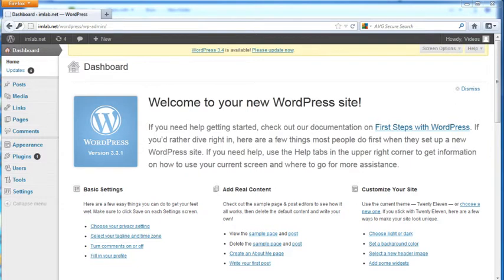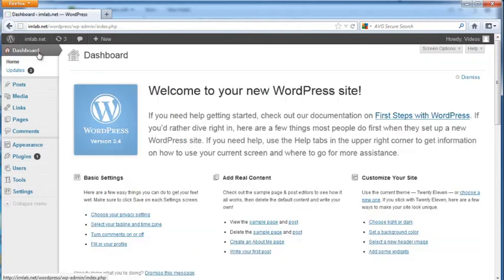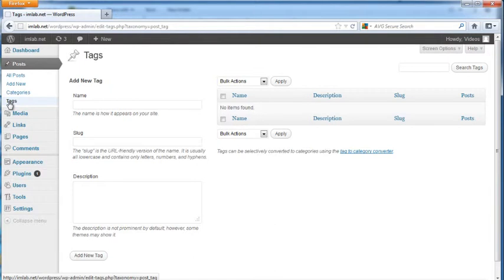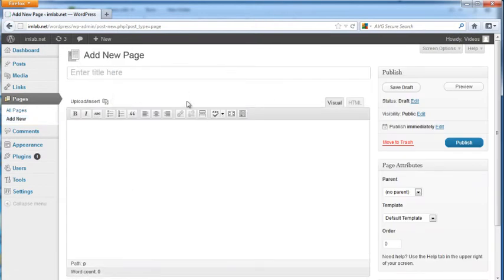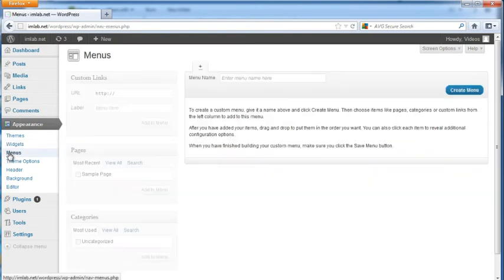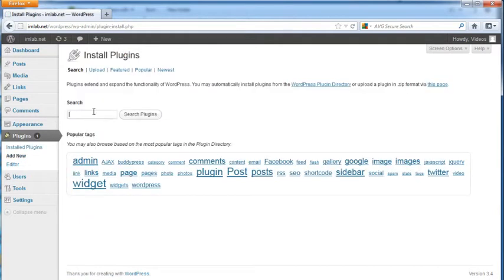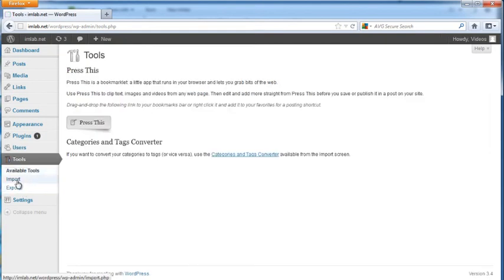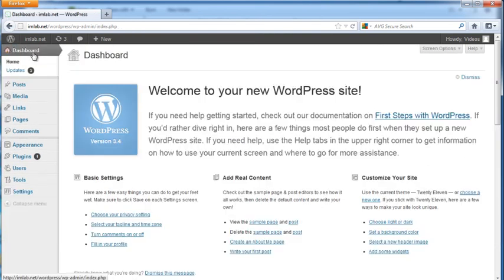WordPress dashboard overview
Hi there. Sometimes, when you venture into WordPress the dashboard can look overwhelming.This tutorial will give you a good overview of the WordPress dashboard.